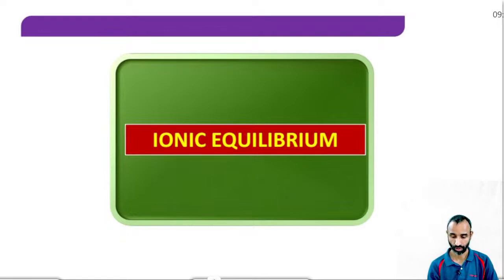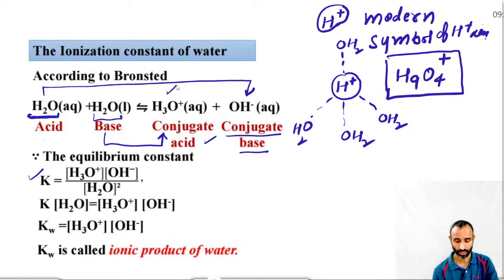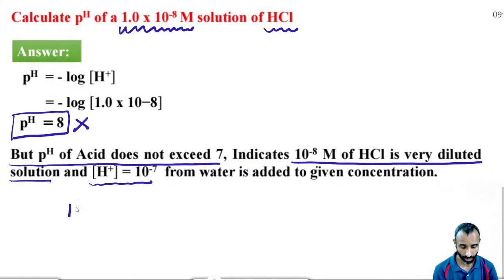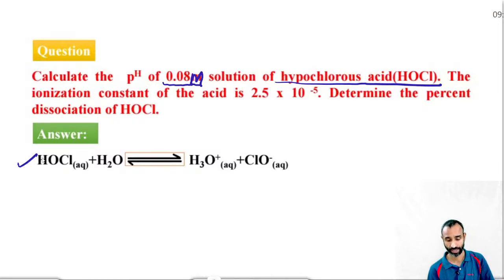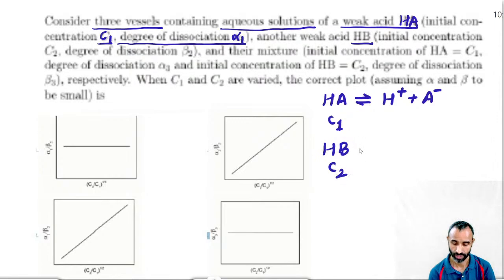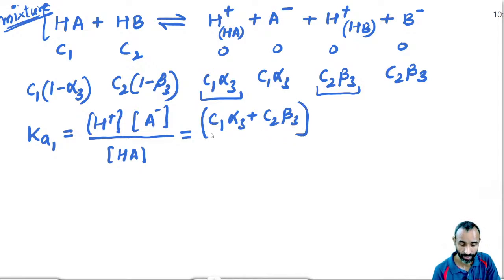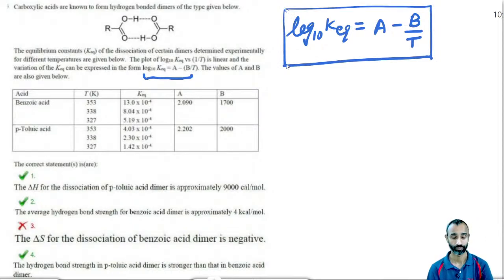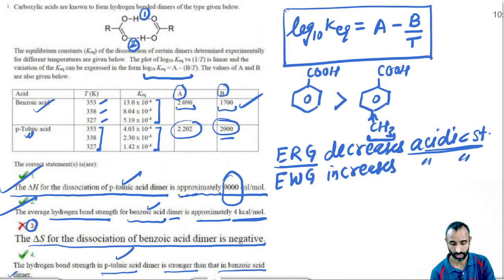Ionic Equilibrium / One Shot